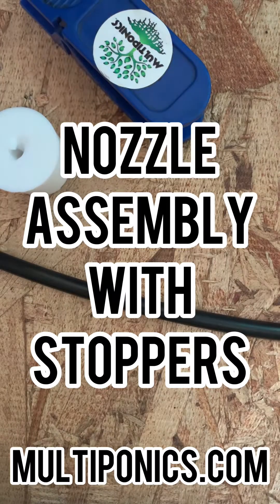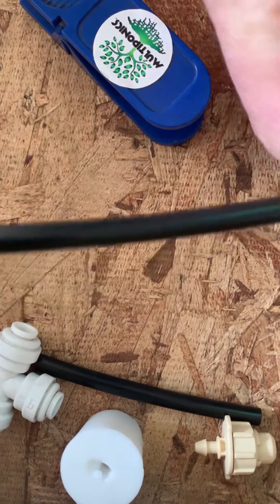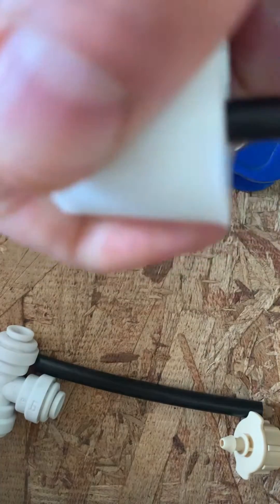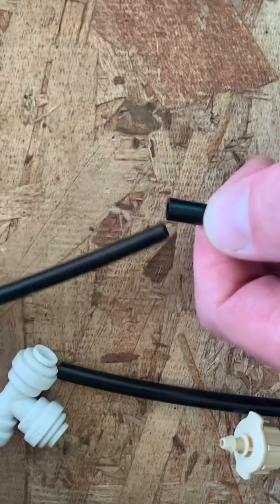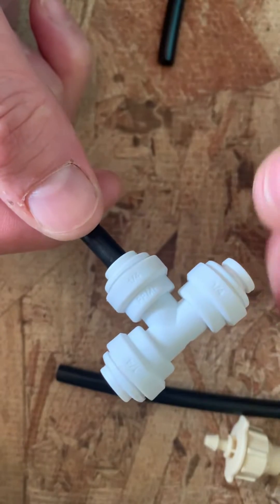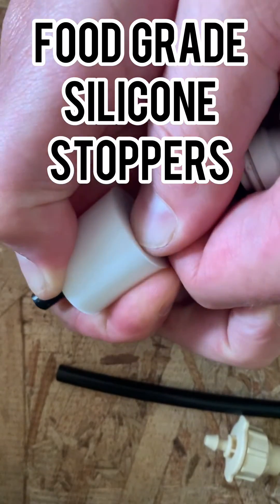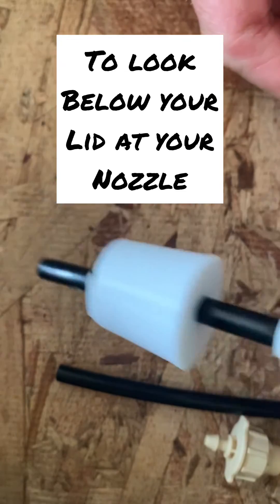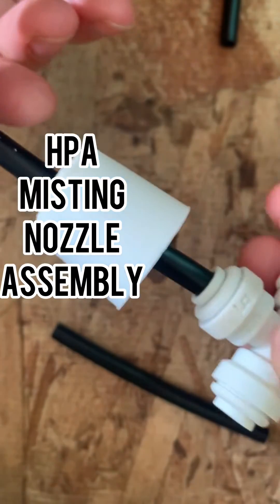This aeroponic misting nozzle fits ANY system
Explains how to setup our high pressure aeroponics misting nozzles and why they are the BEST for easy nozzle inspection, even while the grow system is is running and spraying the atomized HPA mist.

Multiponics.com